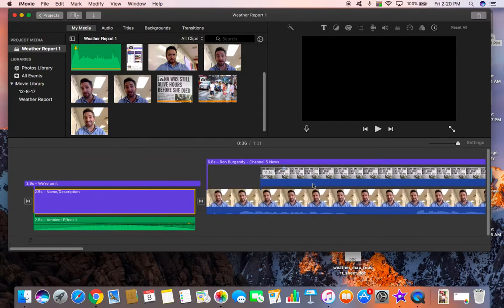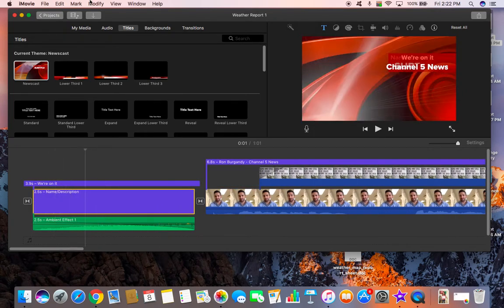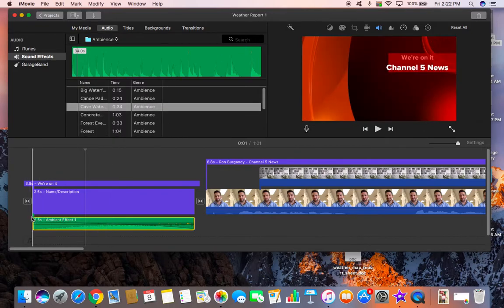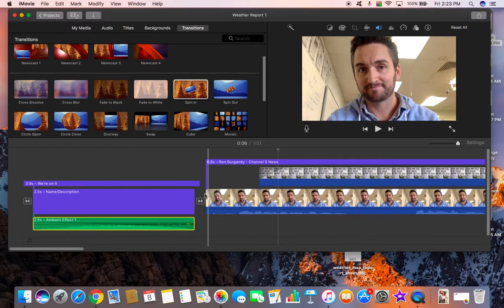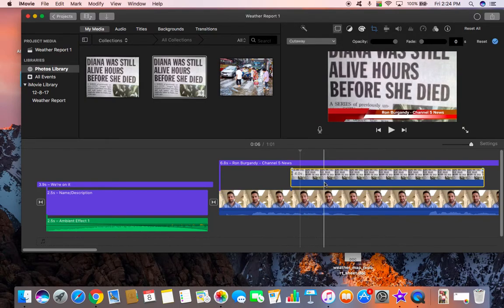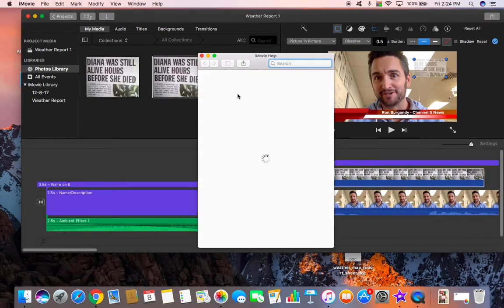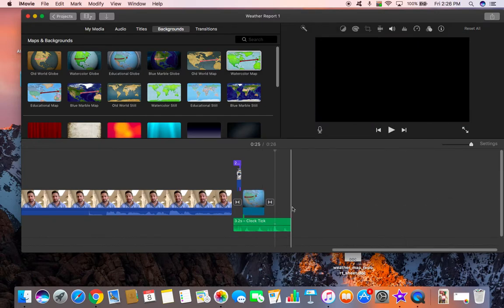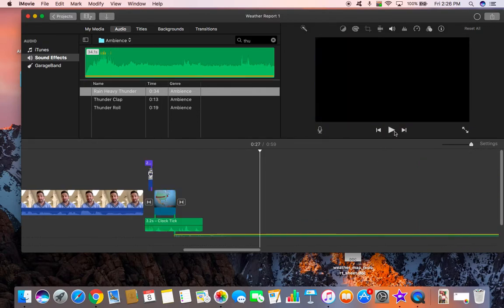Weather Report Imovie G7